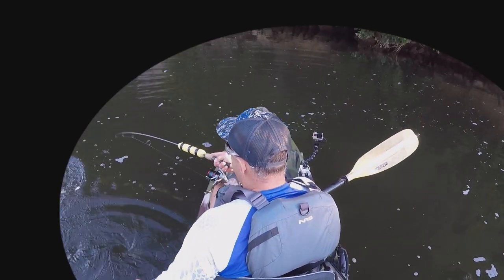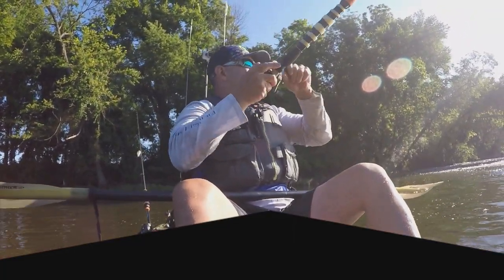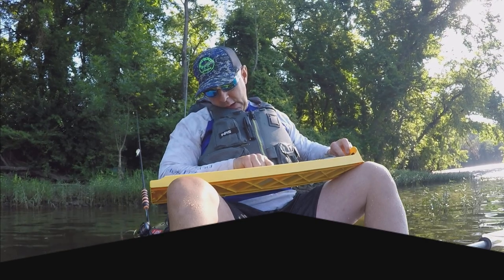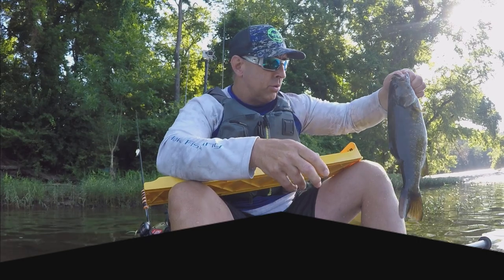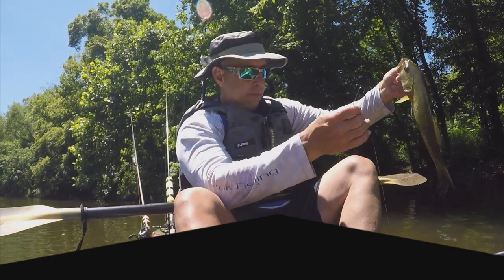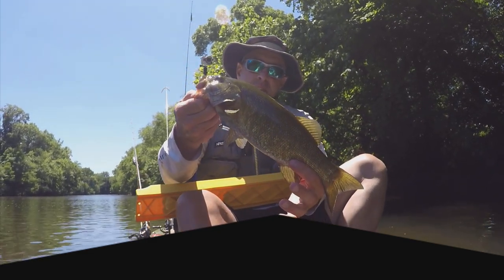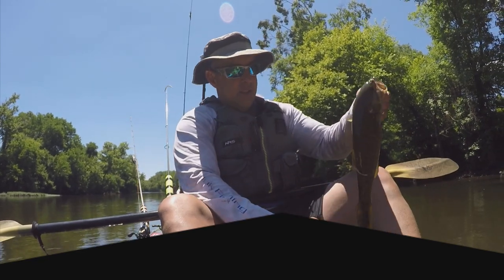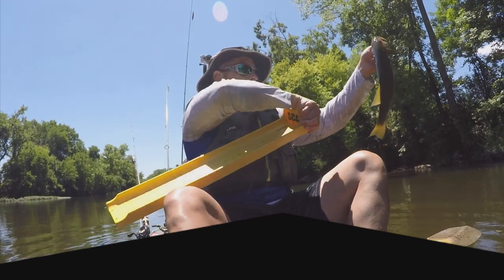Smallmouth Bass On The BULLSHAD | Kayak Bass Fishing | BigBaitPosse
Smallmouth Bass On The BULLSHAD | Kayak Bass Fishing | BigBaitPosse. Scott and Bobby Roberts hit one of the premier rivers in Northeast Tennessee chasing those big old Smallmouth Bass throwing the BULLSHAD and flukes. Hope you enjoy the video. Hit that Thumbs-up button and drop us a comment!

00:00 preview
00:18 intro
00:26 fishing begins
08:34 outro